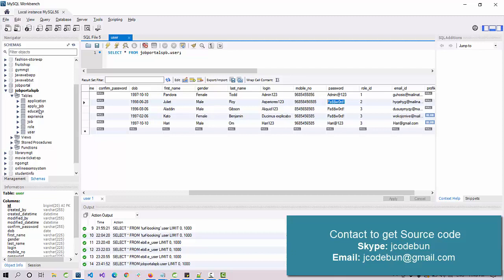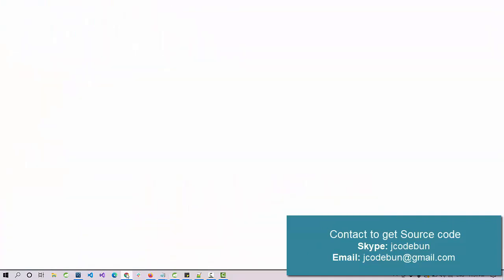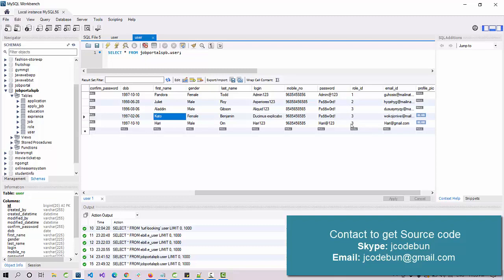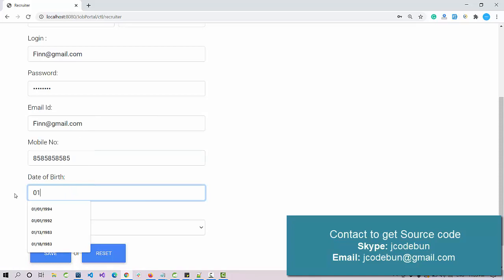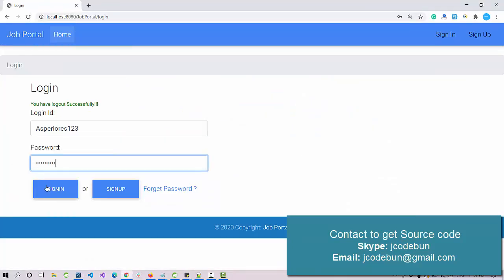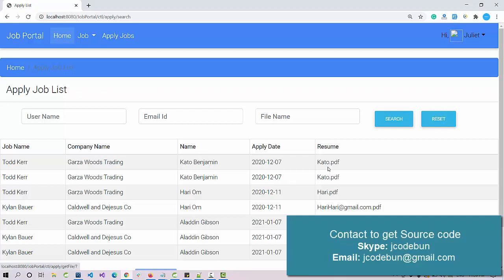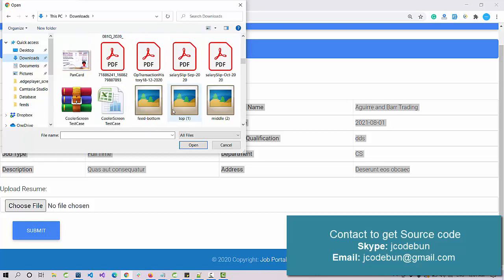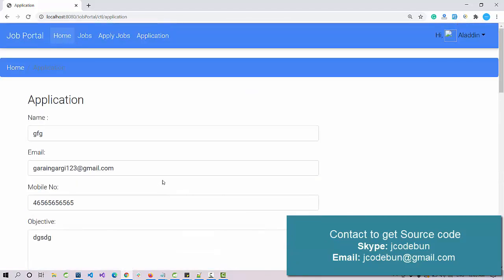Job Portal Project in Spring Boot and Hibernate With source code and project report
Project in Spring Boot, Spring MVC, and hibernate (Online Job Portal project in java with source code).